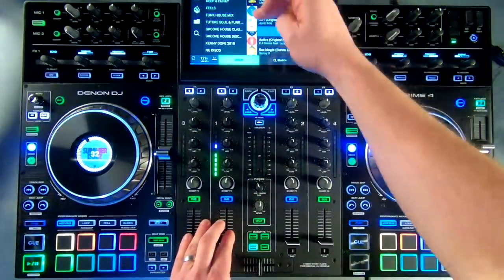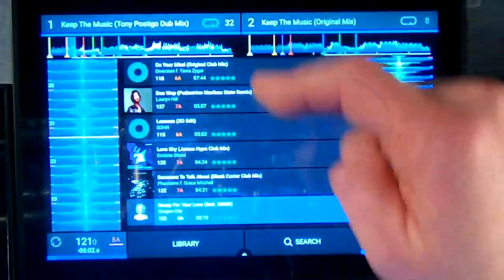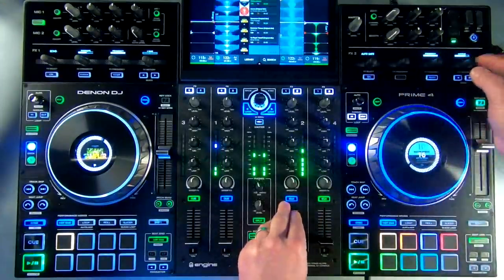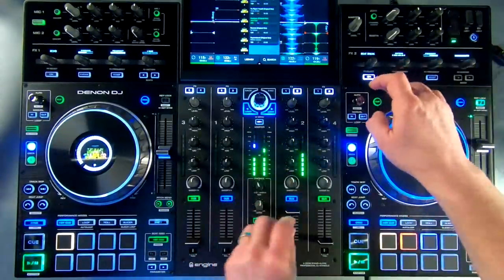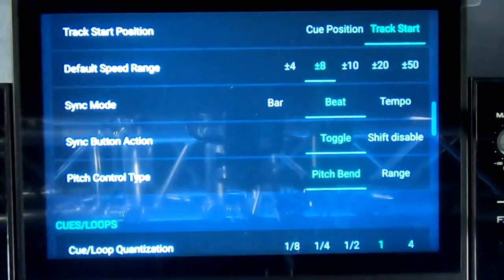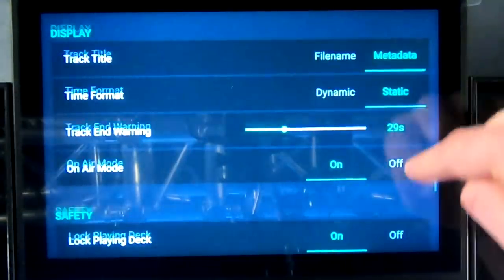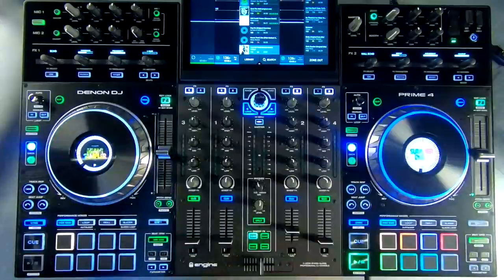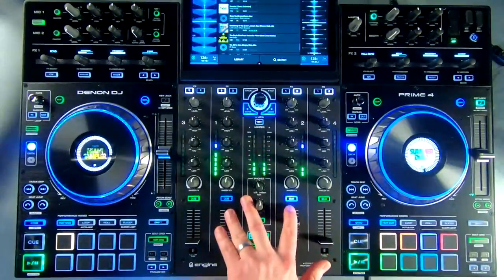Denon DJ Live Stream Q & A w/Jason (PRIME 4)